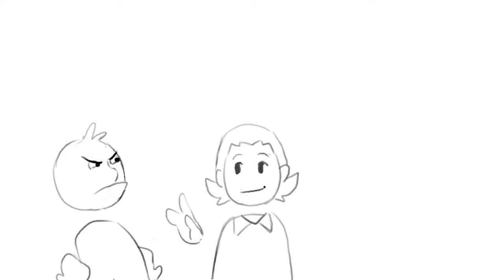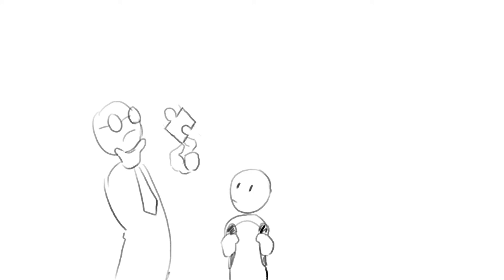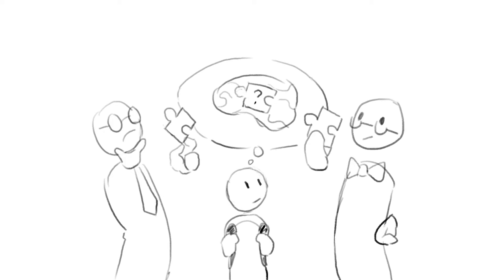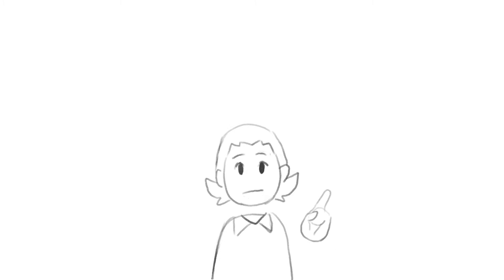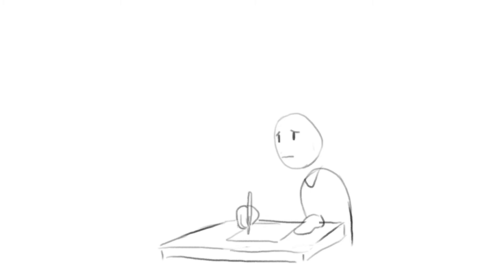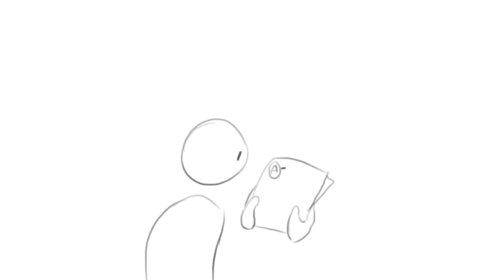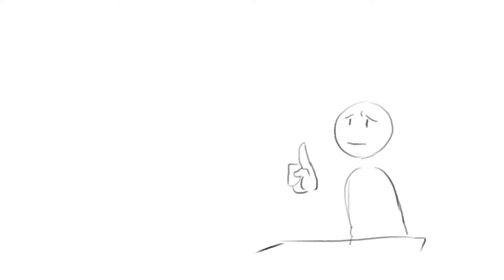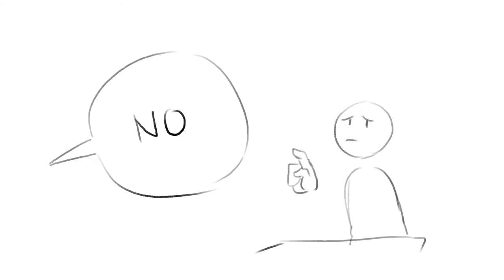Democratic Schools - Animated Explanation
Learn about the radical new way to teach children that's successfully reaching even some of the most troubled and at risk youth.  The Democratic School model.